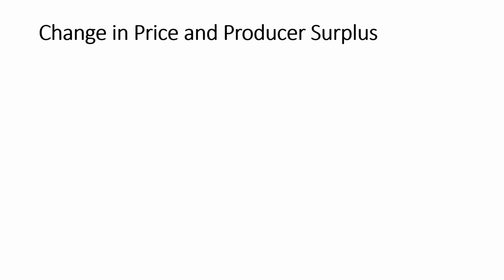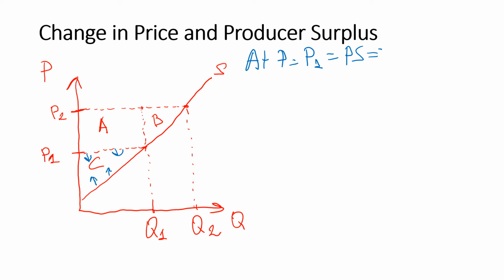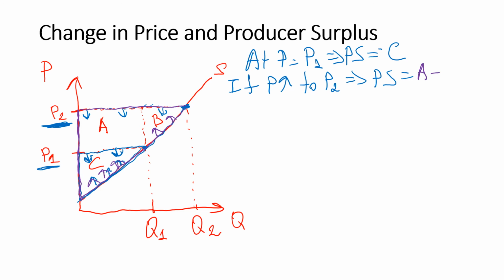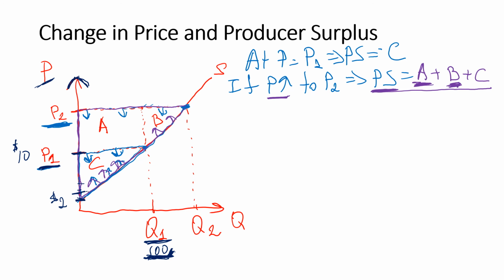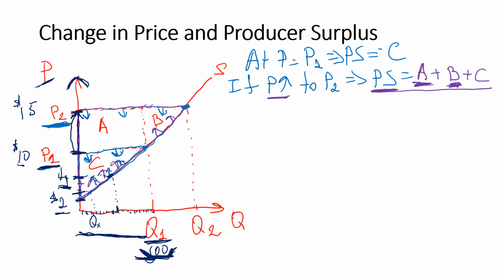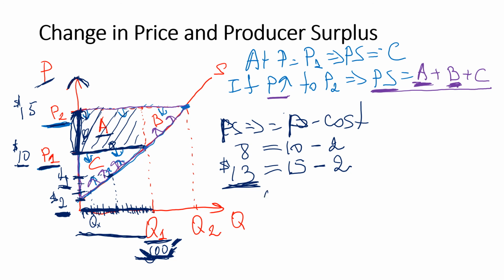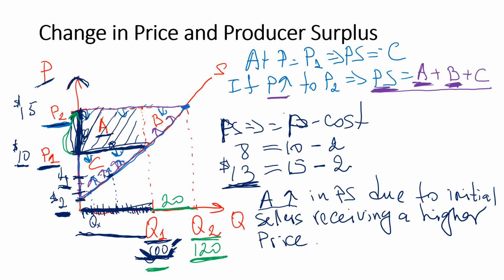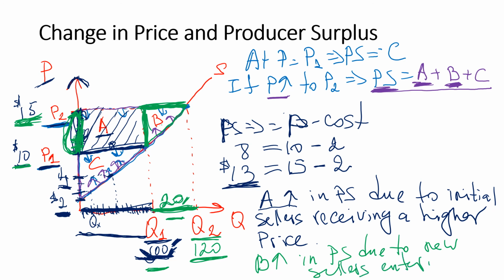Change in Price and Producer Surplus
How Increase in Price Challenges Producer Surplus